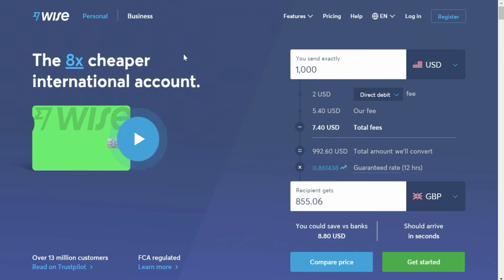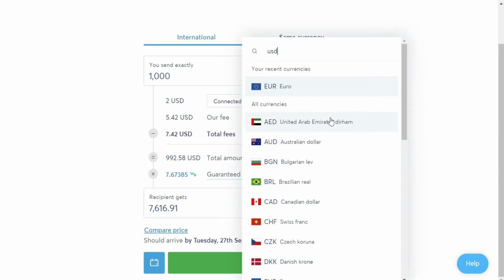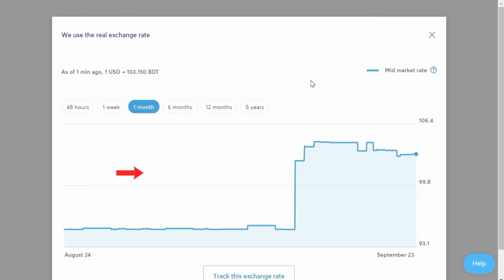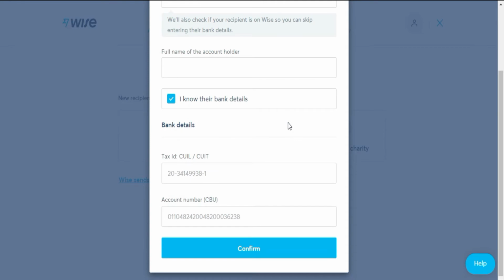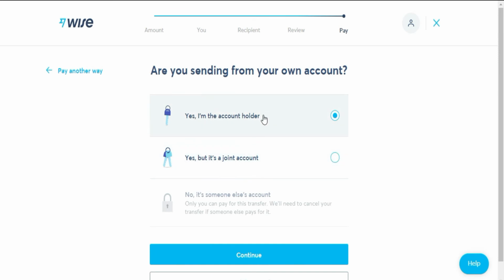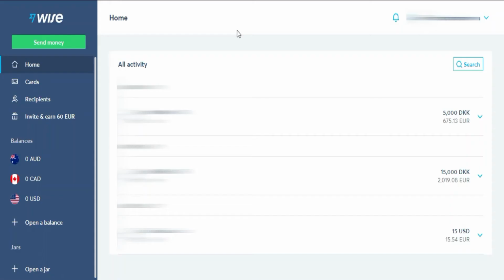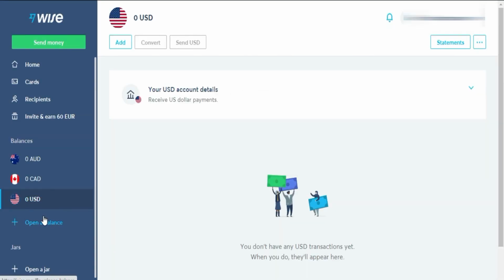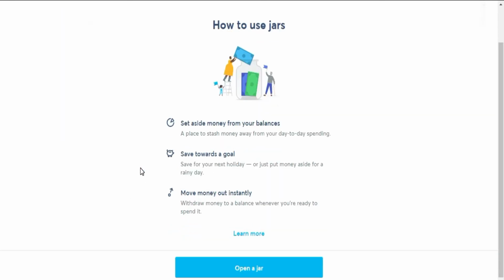How to Transfer Dollars to Bangladeshi Takas without commissions | Send Money to Bangladesh Cheap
In this video we are going to see how you can send Bangladeshi Takas with dollars in your bank account thanks to Wise. In addition to having many different payment methods that suit the maximum convenience for you, such as bank transfer or using your credit or debit card to send money to Argentina, either for yourself, another person, or to pay for goods or services.